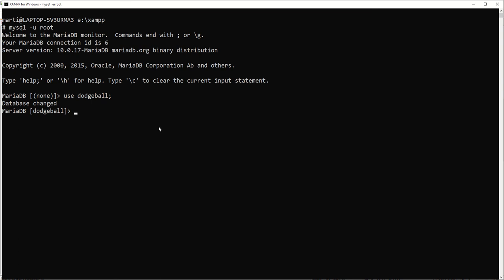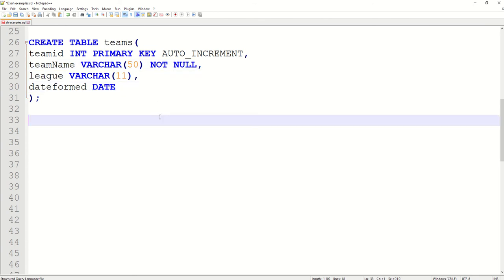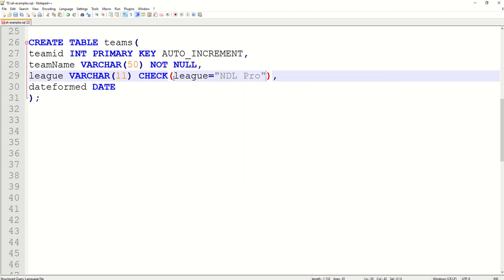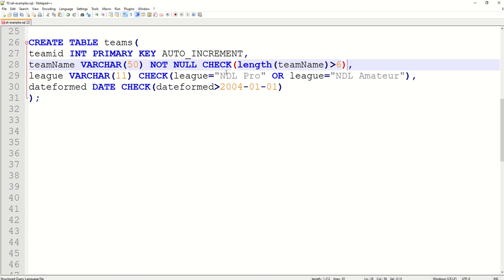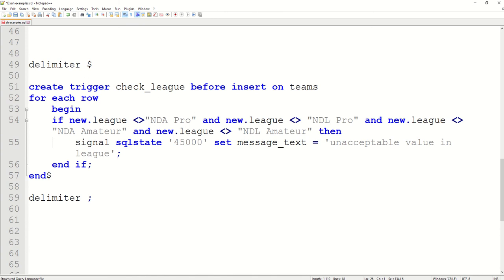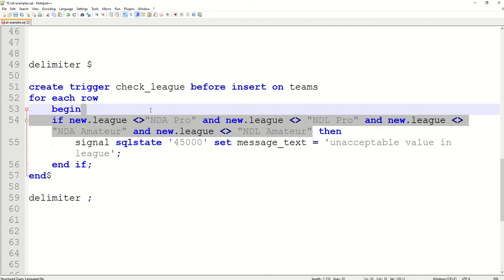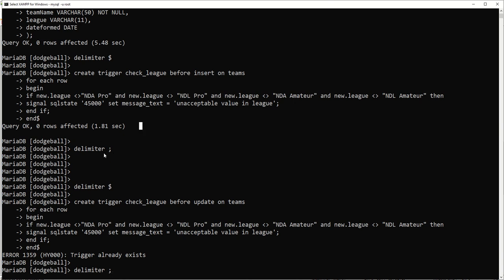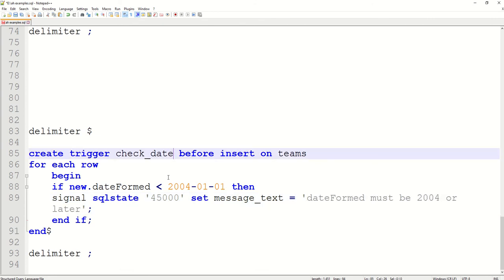AH DDD - Lesson 4 - validation in MySQL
How to add length checks, range checks, presence checks and restricted choice in MySQL.